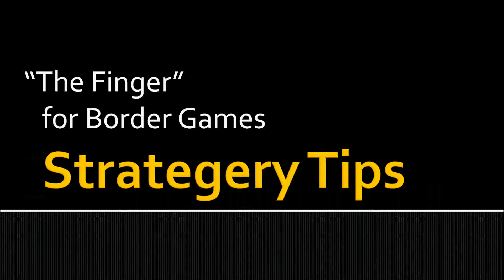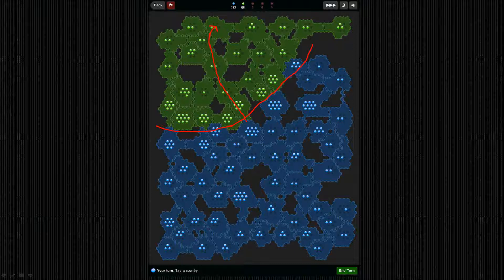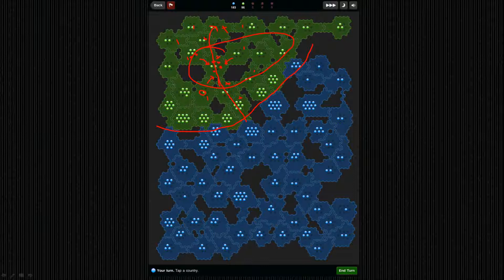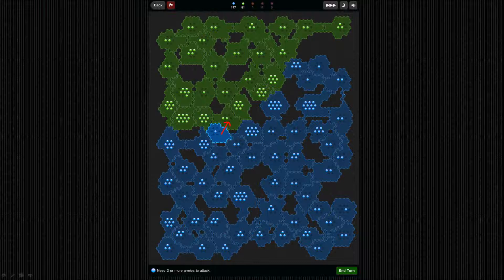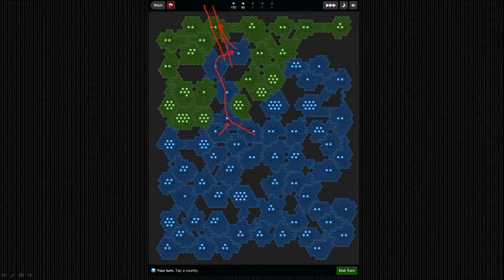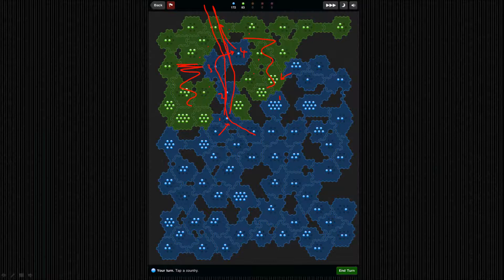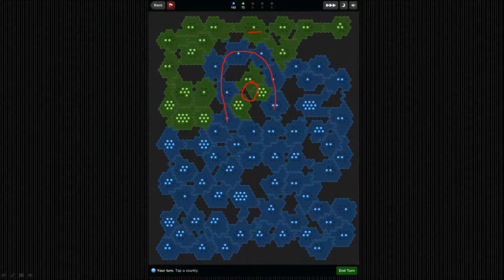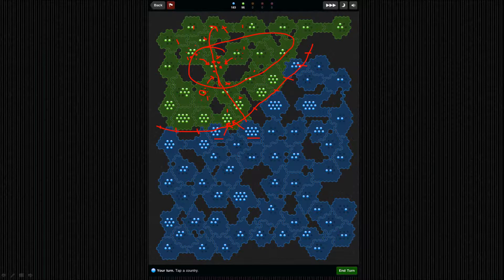Strategery "The Finger" for Border Games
Win by giving your enemies "The Finger". Applies primarily to any Border reinforcement game.